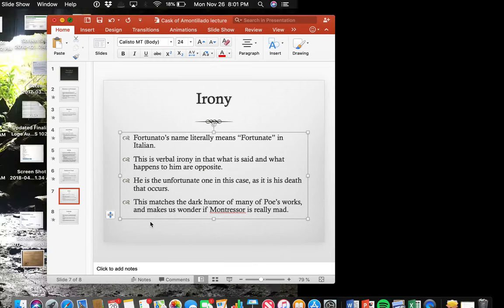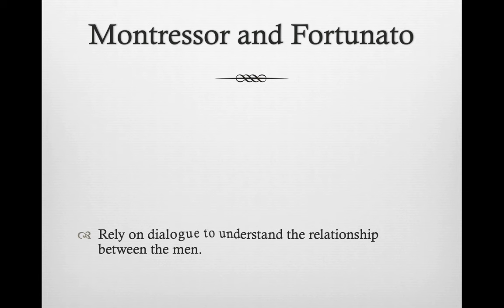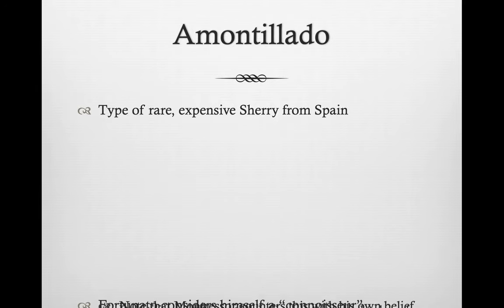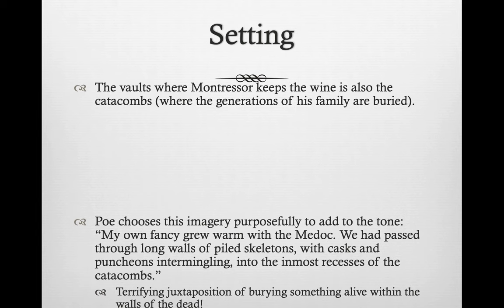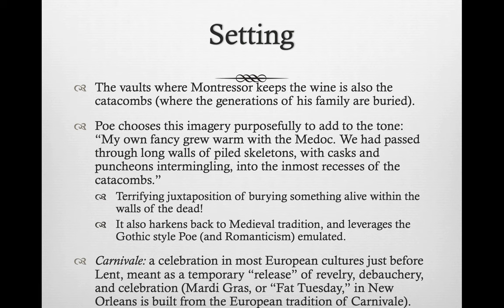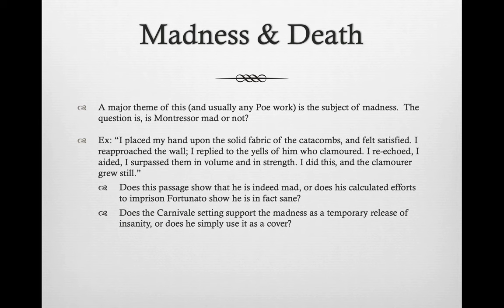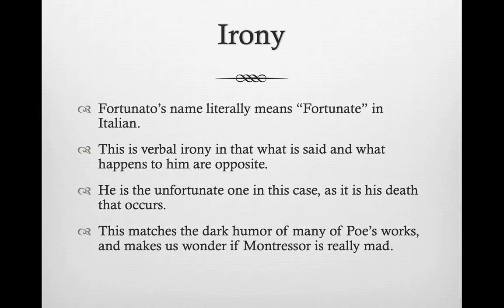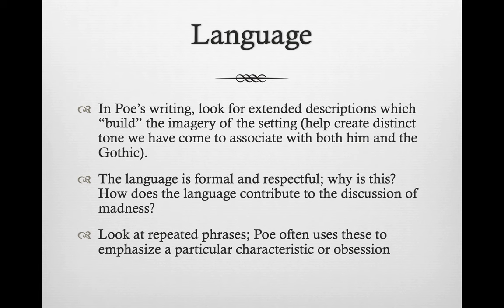Cask of Amontillado Lecture